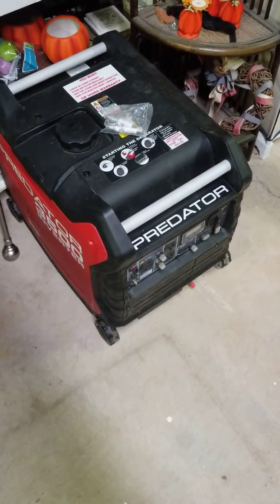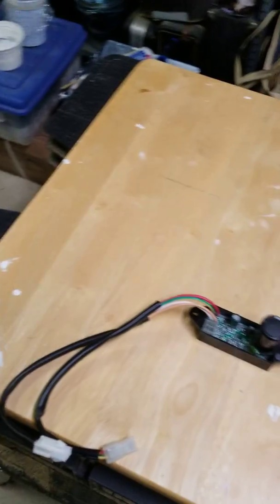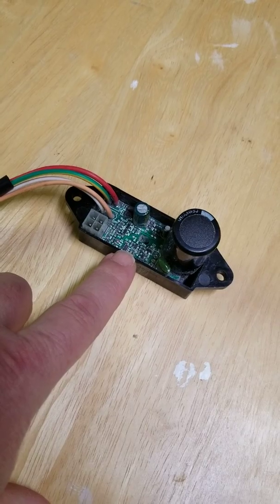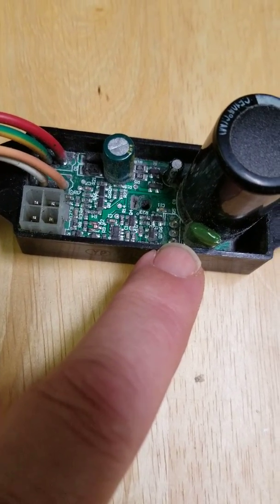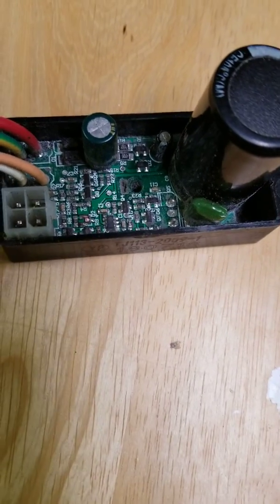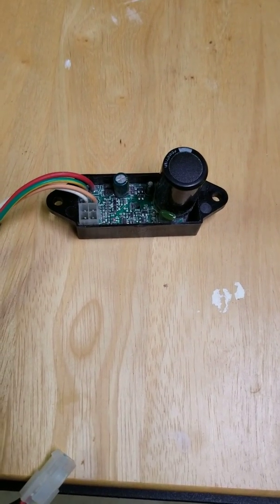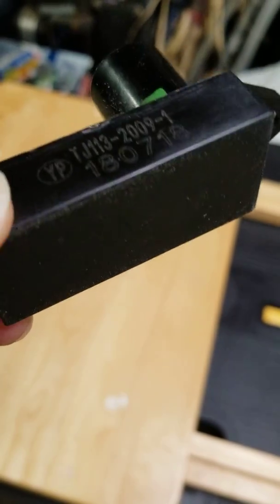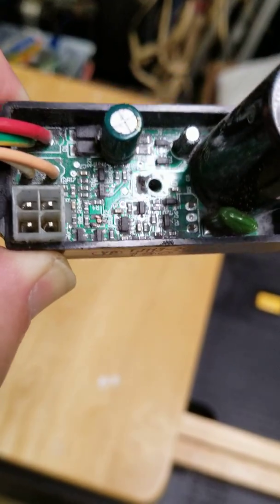The Predator Files. CDI Module failure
The CDI (Capacitor Discharge Ignition) module failure reason. How to get at the board to effect repairs if possible.